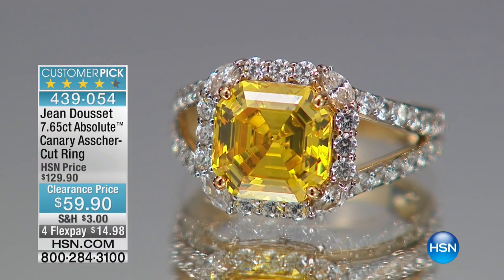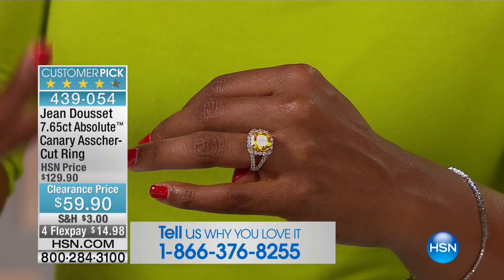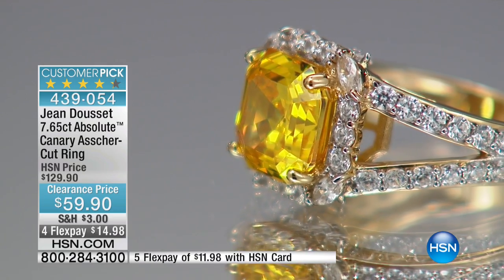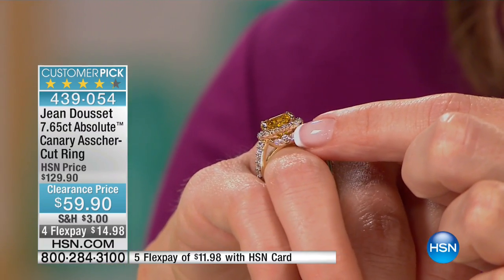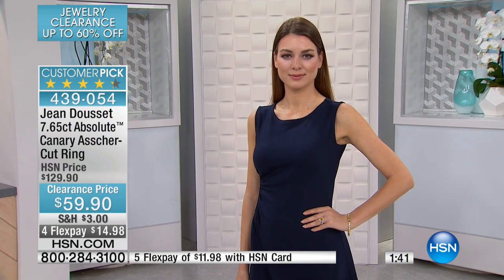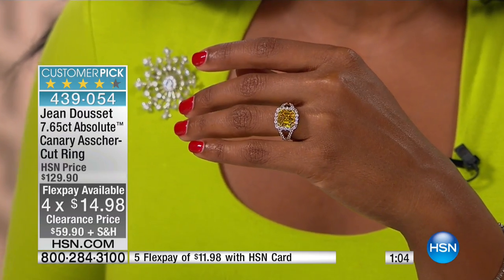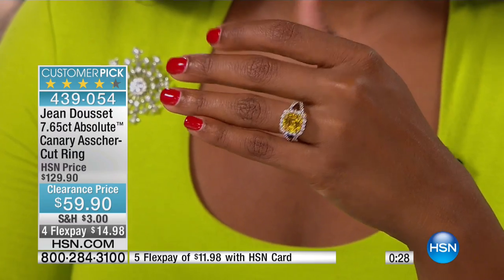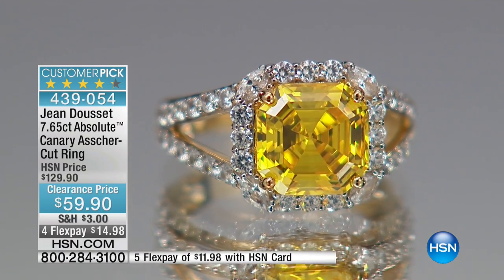Jean Dousset 7.65ctw Absolute Canary and Clear Ring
Jean Dousset 7.65ctw Absolute Canary AsscherCut and Clear Vermeil Ring
All that glitters isn't gold. Sometimes it's a stunning canary Absolute and polished vermeil instead! Get your fill of...